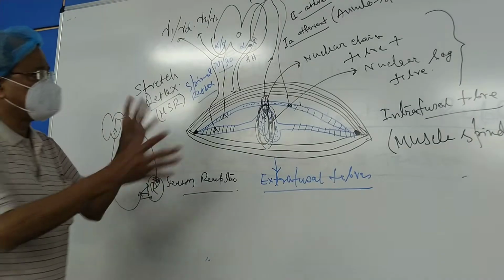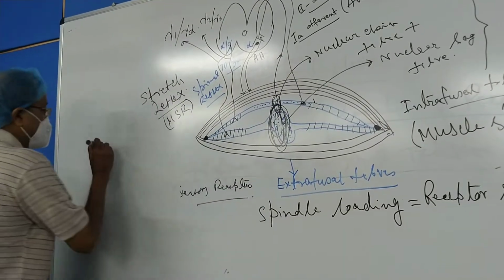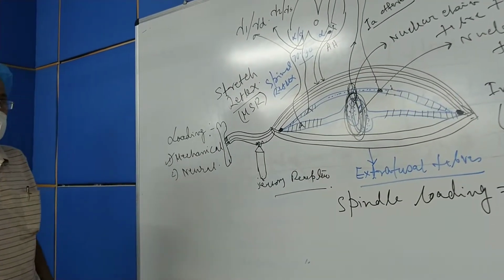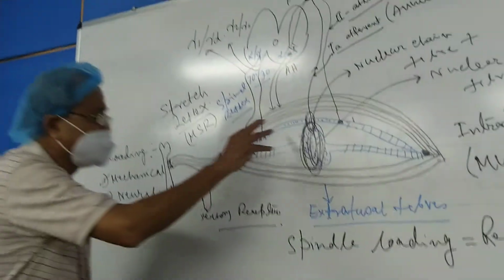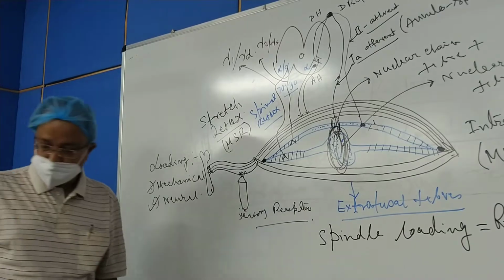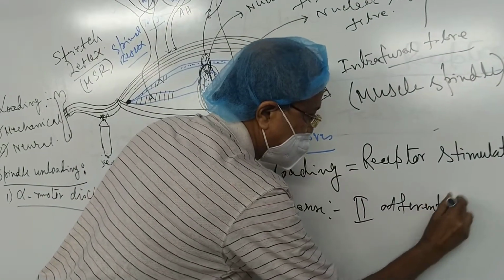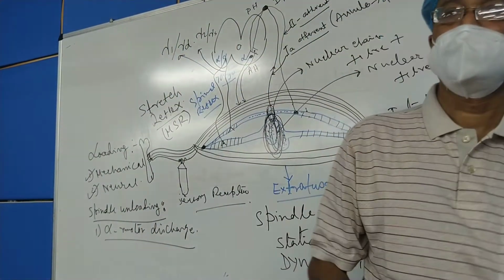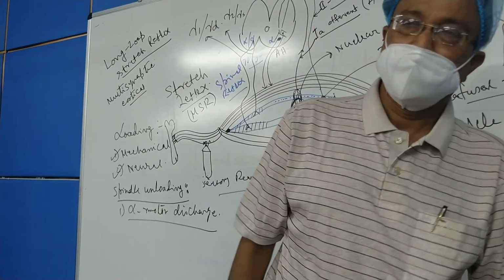St retch reflex, Lecture 3. .Prof.Ananda Mukhopadhyay.